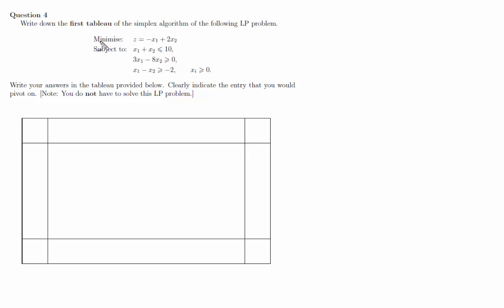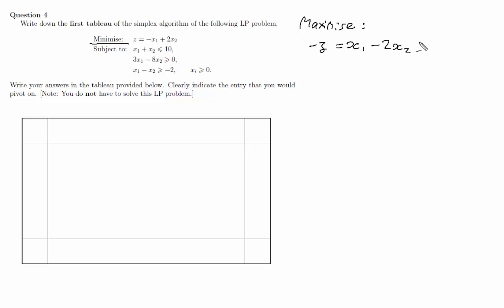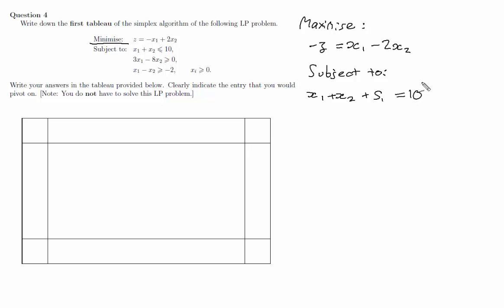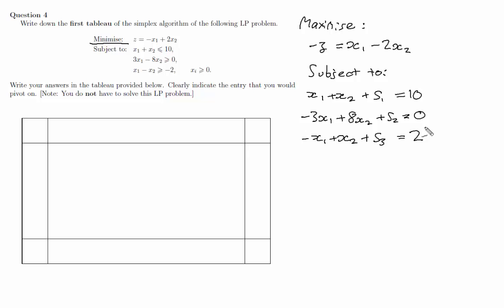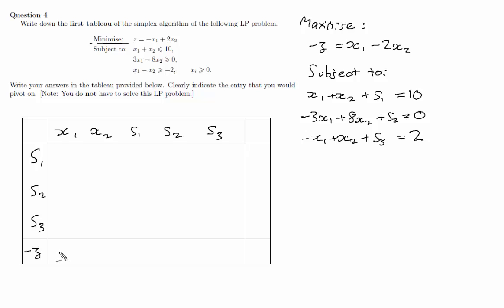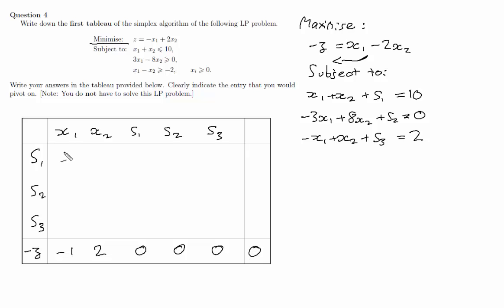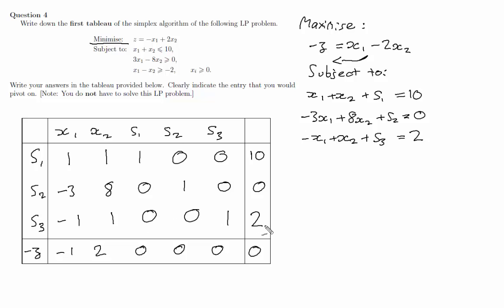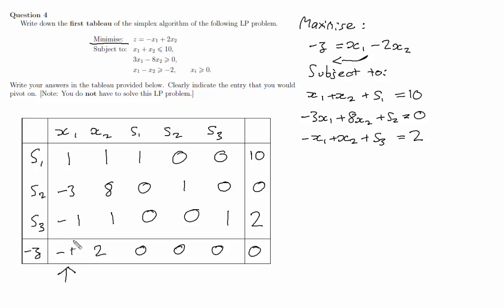2014 Exam Q4